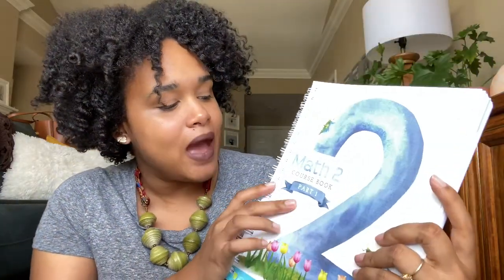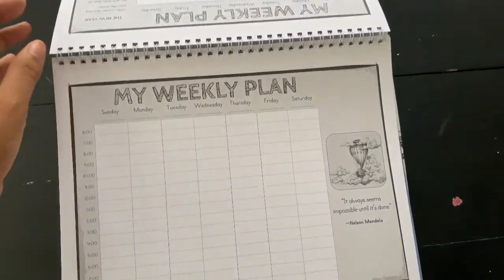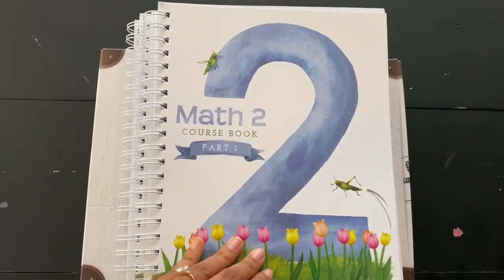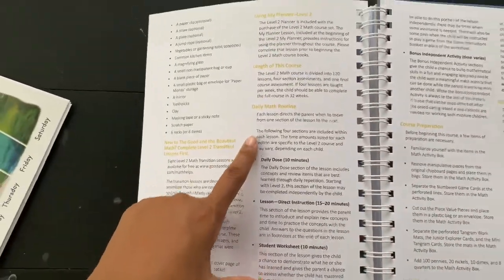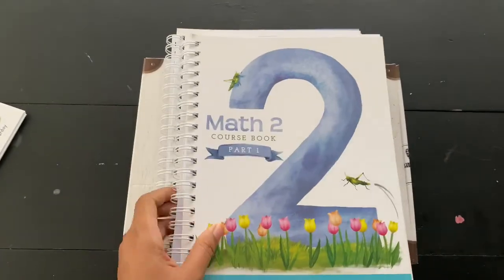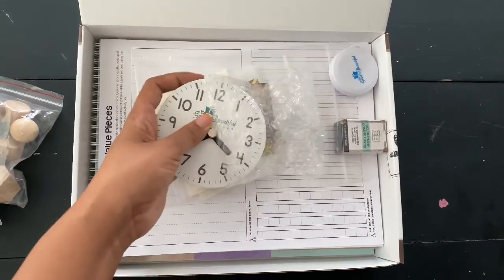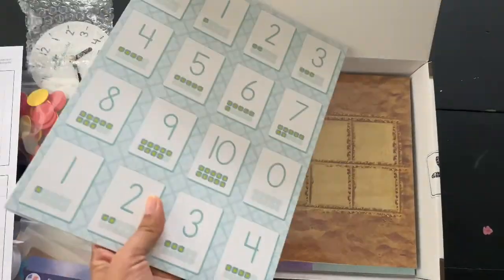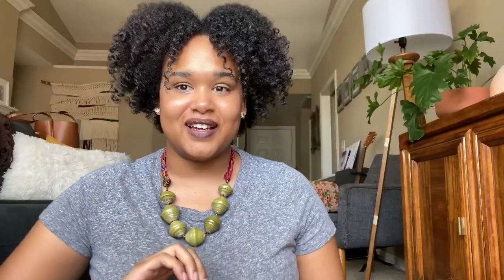THE GOOD & THE BEAUTIFUL | MATH 2 | HOMESCHOOL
Hey Mamas,
Let’s talk math. This fall we will be using The Good and The Beautiful Math Curriculum for Zoë second grade math choice. Here we will talk about my first impressions, flip through and unboxing of the curriculum.

-Tasha

🎵Track
Title: Stable by KV